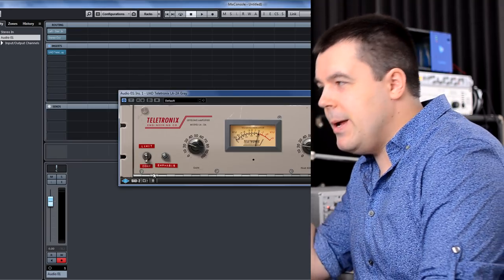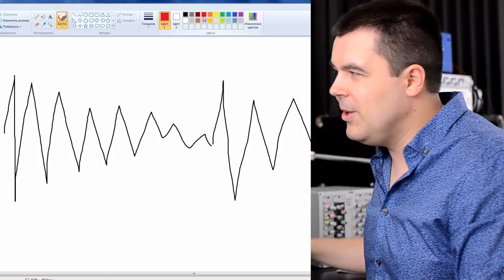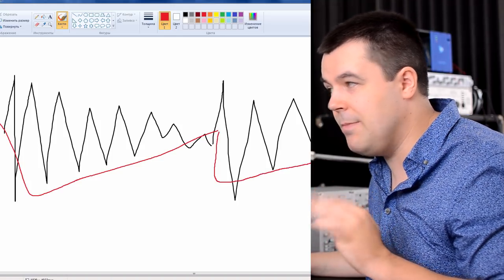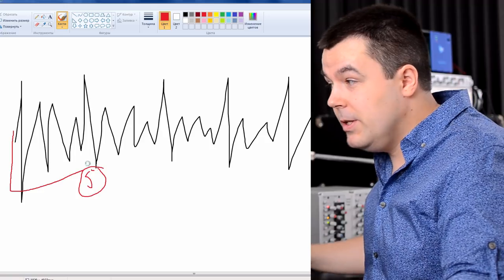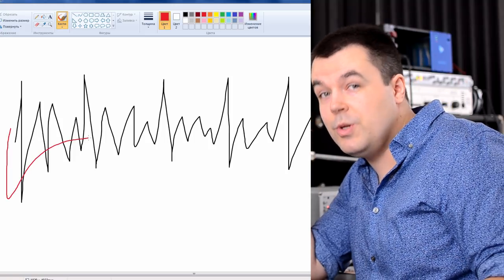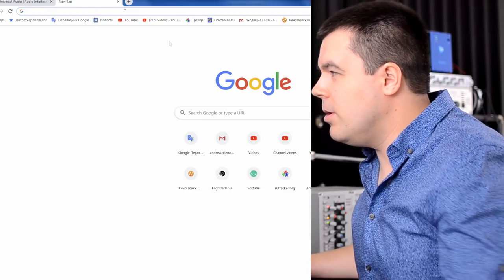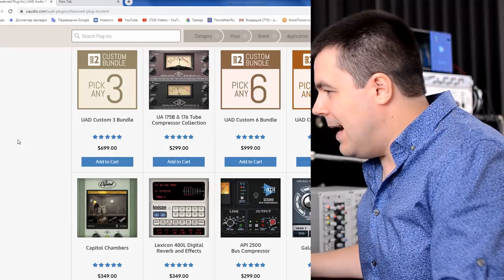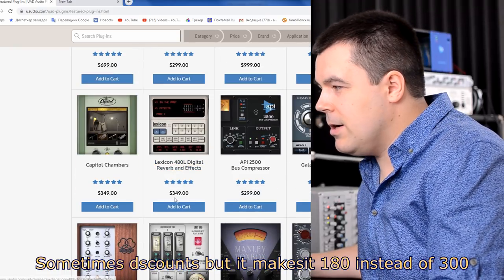What Plugins You Need - Ugly Truth Told by Pro Audio Engineer!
Audio Plugins. Why you don't get top results buying all these fancy plugins. Honest talk about Audio Production Tools. Ugly Truth about how companies trick you! How to choose plugins for mixing and mastering properly. How to save thousands of dollars. Why you don't understand what plugins to choose.

In This Video We Will Talk About: How companies that make plugins trick you. What's the problem with Audio plugins. How plugin manufacturers trap you. Why they all say words like legendary, authentic, multi platinum, grammy winning. Why skills are better then any plugin. What's the difference between pro audio engineer and plugin buyer. What things pros think about when they choose a plugin. Examples how muddiness, fatness, low mid coloration affect on your choice. How to deal with tightness and open sounding plugins. What's the best compressor. How EQ can spoil your sound. Interesting example on different revisions of LA2A. The best explanation of how release of compression works. Amazing secret of Audio Engineering Intuition. How people forgot to think about waveform and its frequency, phase, amplitude. Why you will never get all plugins you need. How you become a shopaholic. How you can learn all nuances of any plugin even before buying it. How to learn Music Production in the best way. Advanced and untold info on Audio Production. The Best audio production course. How to understand reviews on plugins. How monitors trick you on what you hear. The most authentic plugins bullshit. Why you shouldn't believe that you hear what you hear. How to train ears. If you can't recognize the difference between something obvious how you can recognize subtle difference in plugins. The same happens to microphones like Flea 47 vs Telefunken U47. How about Rode K2? AKG C12? Why you shouldn't believe in reviews from professional audio professionals. The best plugins for EDM. The best plugins for trap. The best plugins for Mixing and Mastering 2019. The best plugins for Audio in 2019. The best plugins for electronic Music. The best plugins for Rock Music Production in 2019. Plugins for Hip Hop production. Plugins for Pro Tools. The best Plugins for Cubase 2019.

2) I will check my students' home work in real time comparing their song to a top sounding mix made by Chris Lord-Alge and a mix made by the other pro mixer

Videos on this Channel is Only a Light Addition to the Audio Production, Music Production and Audio Mixing Course from Top Ranked Audio Engineer/Producer (Official Status Based on Official Home Country Classification) Andrew Zeleno, Guru of Mixing 2018 (Sonarworks 2018). Besides The Most Full and Advanced Theory Only for Getting Real Results, You Have Classes With Home Works Checking, Where Your Project Will Be Compared to the Best Sounding Songs of All Time Made by Top 20 Audio Engineers. We make Your Products Sound at the Same Level of Audio Quality Online and in Real Time. Also, the Teacher Doesn’t Shoot Videos Like Others But Takes Responsibility and Makes You a Professional in Audio Production Leading You from Beginning to the End. You Even Can Choose Your Own Projects in Any Genre. For Getting the Highest Possible Skills and Getting a Place in Pro Music Industry, Attend this Course. During 9 Months Online Course, You will Be Formed as a Professional Audio Engineer Even If You Are a Complete Beginner. Mixing, Mastering, Recording, Sound Design, Editing, Studio Setup, Post Production, Philosophy, Instruments, Easy Music Theory, Ear Training, Professional Approach, Different Music Genres.

How to Mix Vocal. How to Mix a Song. How to Mix Drums. How to Apply EQ. How to Apply a Compressor. How to Make Mastering. How to Write Music. How to Make Beats. How to Become a Beatmaker. Vocal Mixing. Drums Mixing. How to Record and Mix Guitars. Guitars Mixing. Absorption in Recording Room. Acoustic Treatment for a Control Room. Pro Tools Logic Pro Cubase Nuendo FL Studio Ableton Live Studio One Reaper Native Instruments Waves Softube Slate Digital DAW The Best Plugins